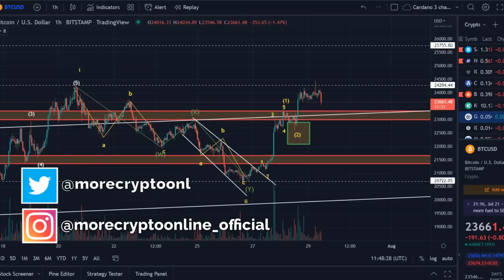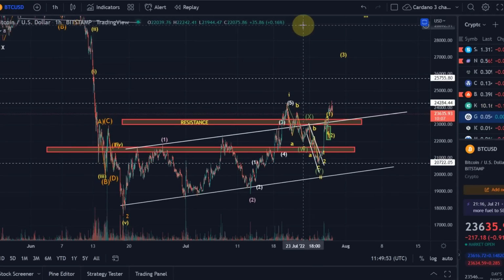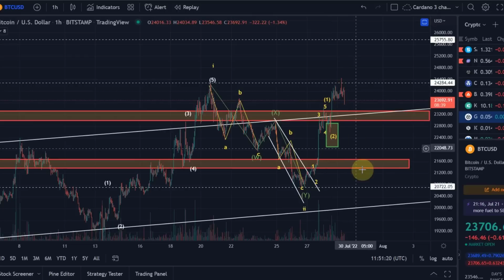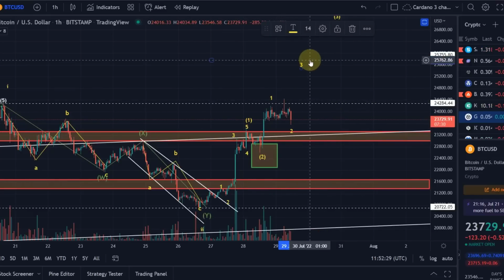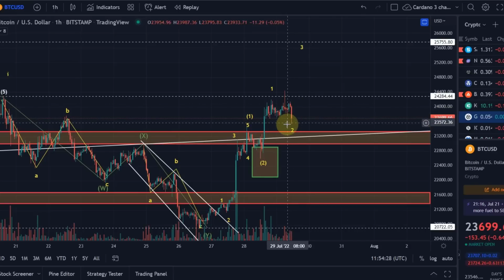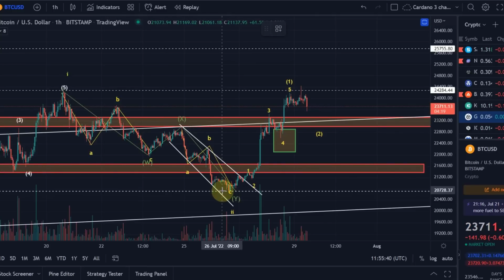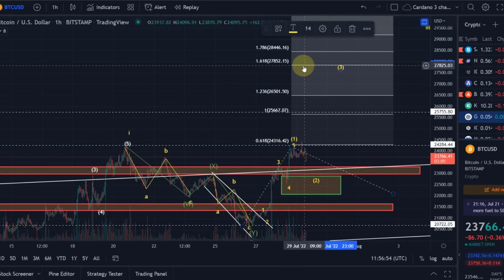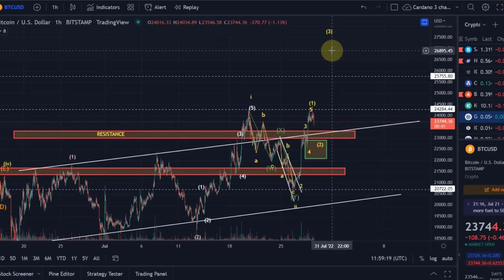Bitcoin BTC Price News Today - Technical Analysis and Elliott Wave Analysis and Price Prediction!